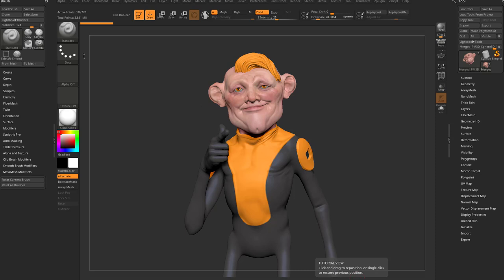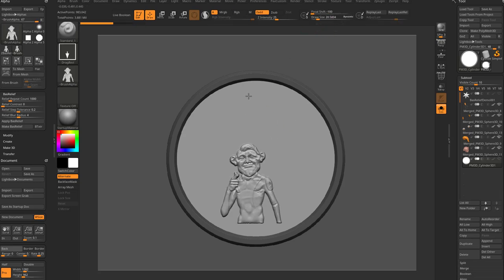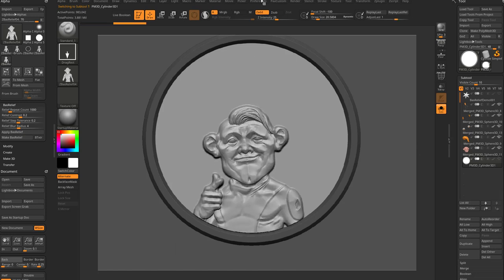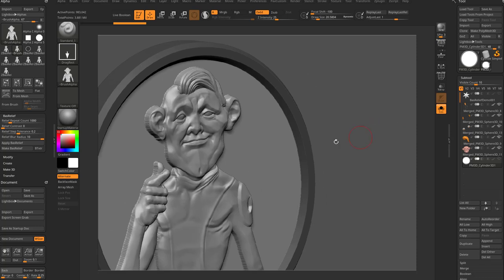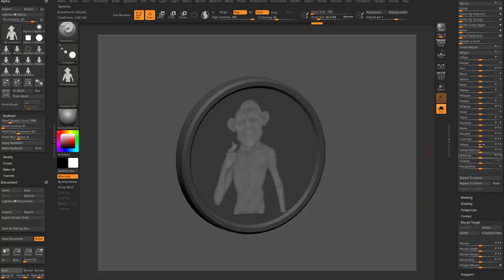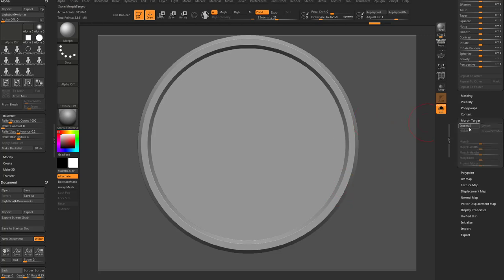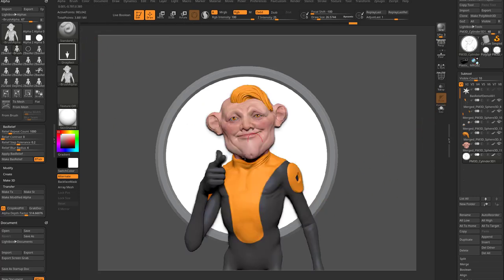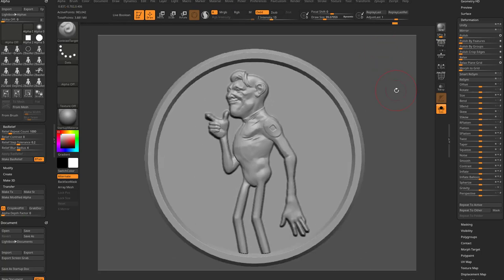ZBrush 2022 - Bas Relief Alpha and Project - turn any creation into a relief sculpt easily!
0:00 - Intro
0:35 - Document Zoom
1:14 - Zapplink Camera
1:28 - Alpha Bas Relief
2:50 - Relief Repeat Count
3:25 - Relief Contrast
4:59 - Relief Step Tolerance
6:45 - Relief Blur Radius
7:54 - BTxtr Color Capture
8:57 - Masking with Bas Relief
9:35 - Layer and Morph Adjustment
10:48 - Demo Drone
12:13 - Apply Bas Relief from ZDepth
13:43 - Subtool Project Bas Relief
16:10 - Spot Contrast Adjustment